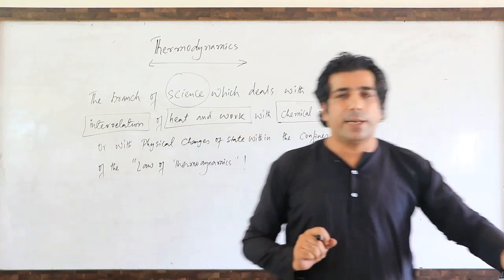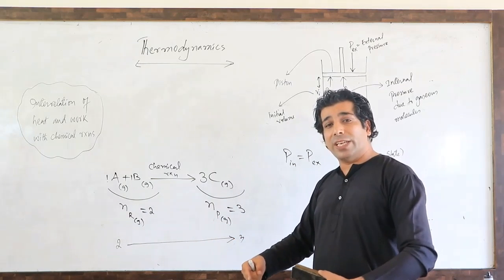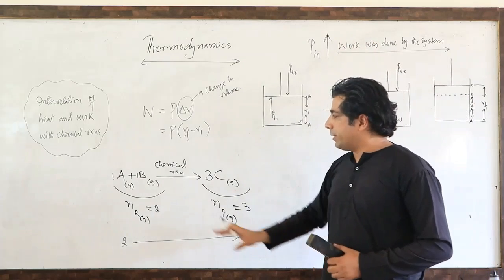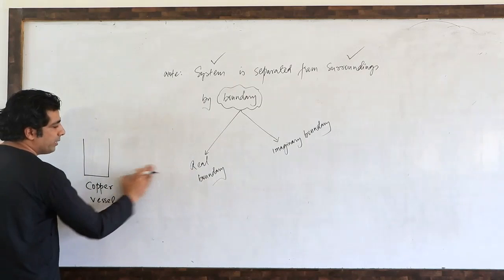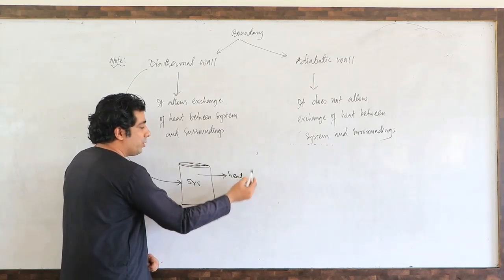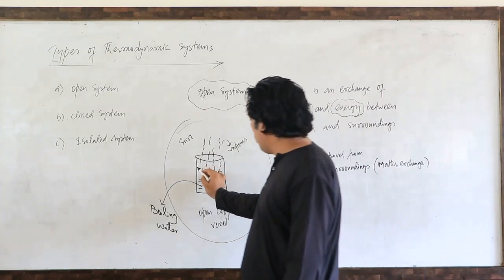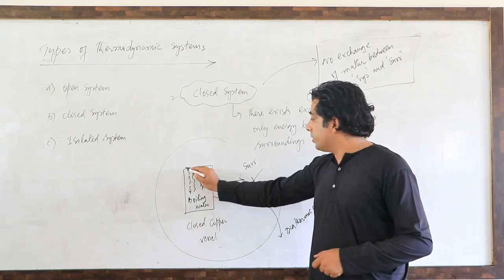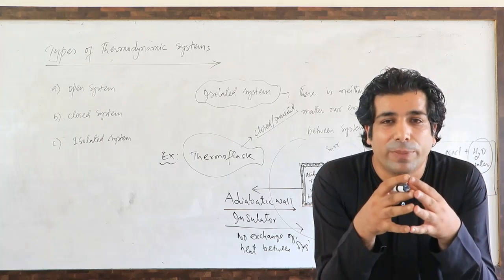Konnur's PU 1 Theory | Chemistry | Thermodynamics | Part 1